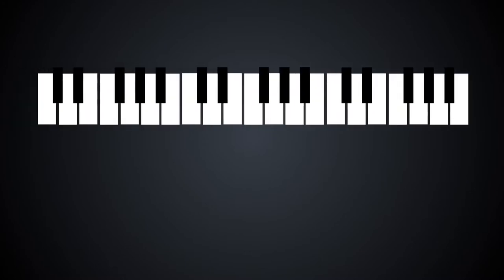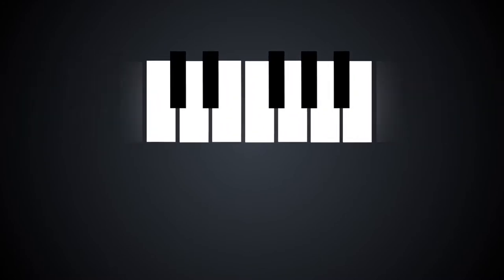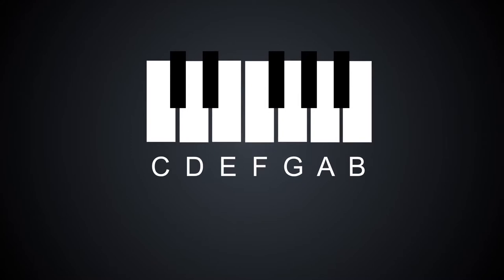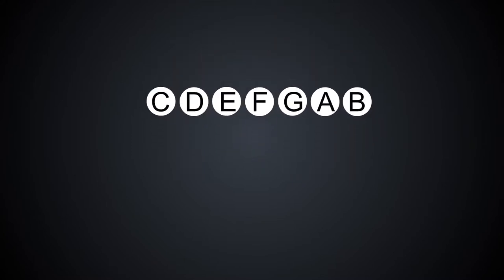Crosscale: A 3D Virtual Musical Instrument Interface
CAVERNA Digital USP Team Members:

Marcio Cabral
André Montes
Gabriel Roque
Olavo Belloc
Mario Nagamura
Roseli Lopes
Marcelo Zuffo

Fernando Teubl
Celso Kurashima